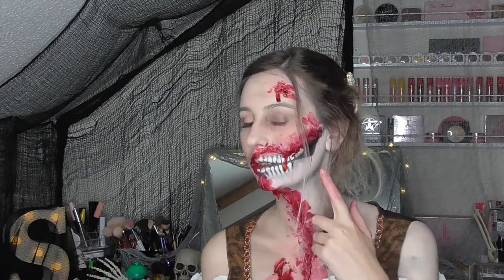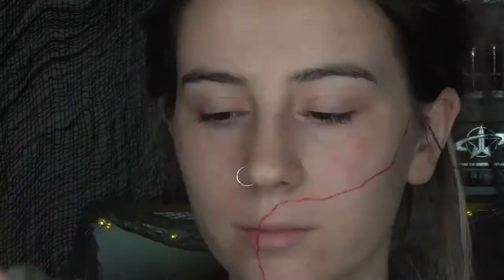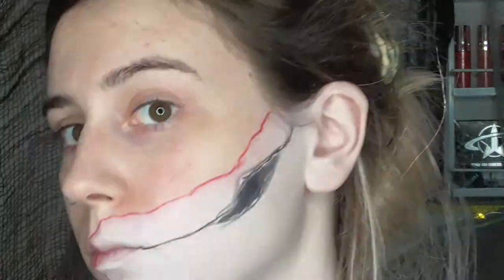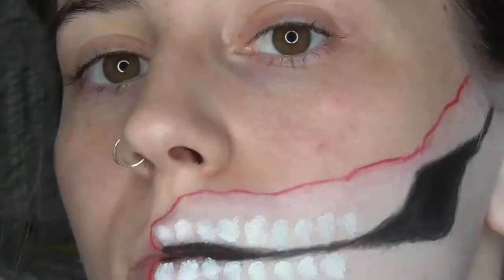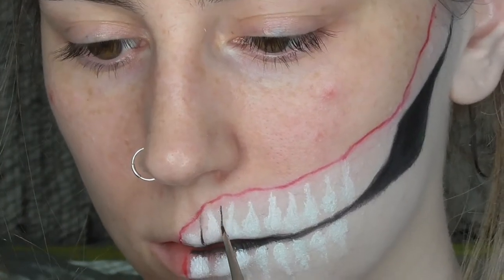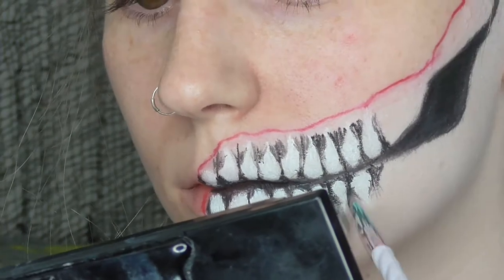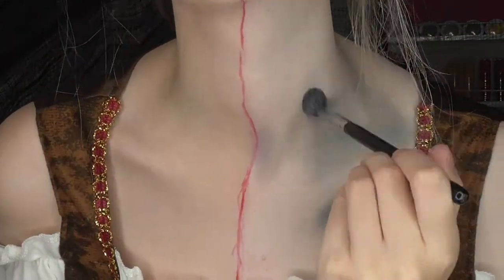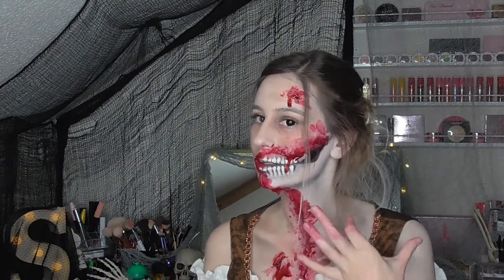Zombie Ballerina Part One ll Halloween Tutorial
As promised, here is part one of my tutorial for a zombie ballerina inspired look.

Part Two
Coming Soon!

Part Three
Coming Soonish!

Products Used
Barry M Lip Liner - Red
Makeup Revolution Ghost Whitener
NYX total Control Drop Foundation
Stargazer Foundation Powder - White
MAC Gel Pot Liner - Blacktrack
Makeup Revolution Give Them Nightmares Palette